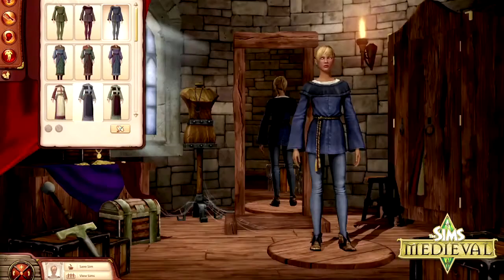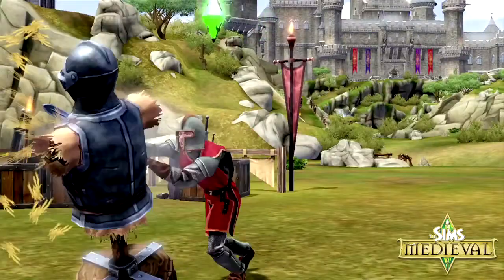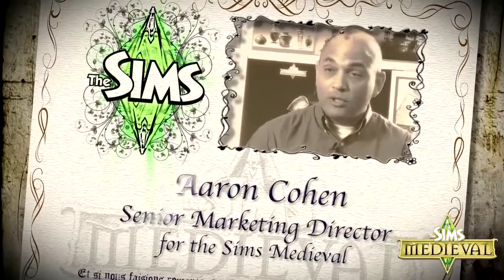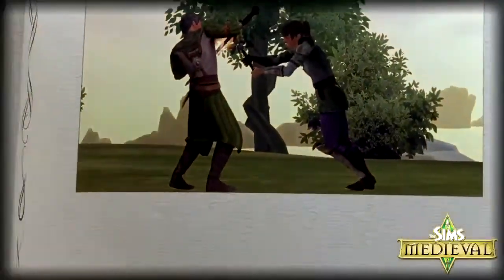The Sims Medieval: Official Webisode 3 Feature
The Sims: Medieval

Platform: PC, Mac OS X
Developer: Electronic Arts